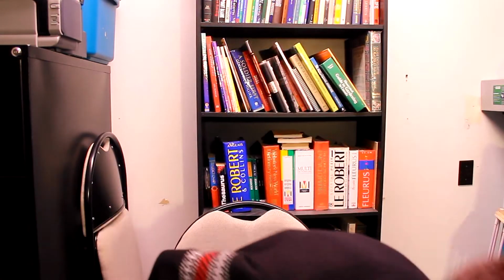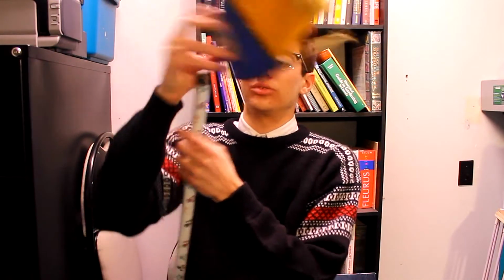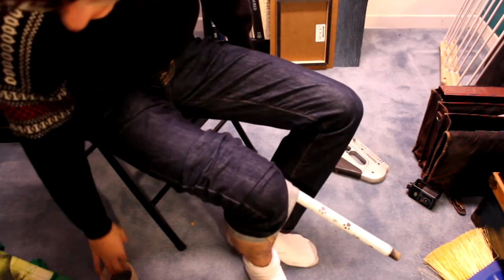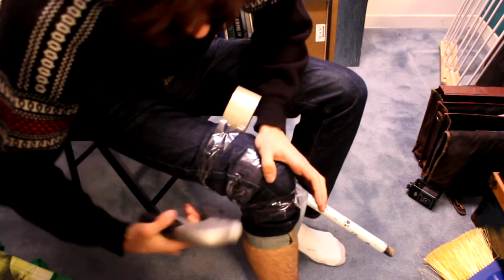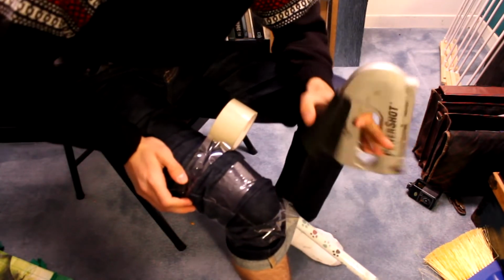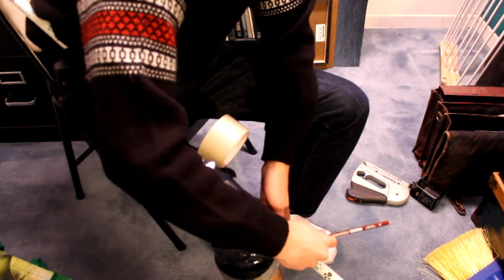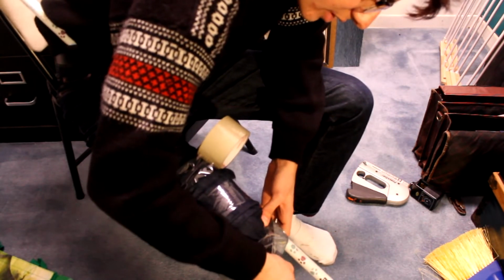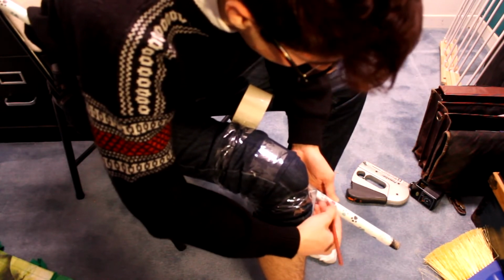Women Sports Injury Compilation Part mnb